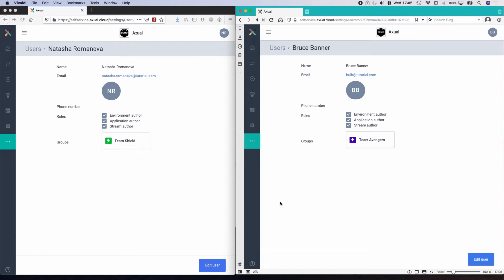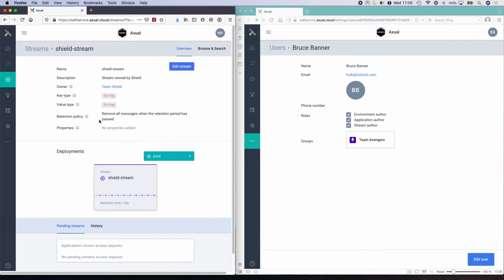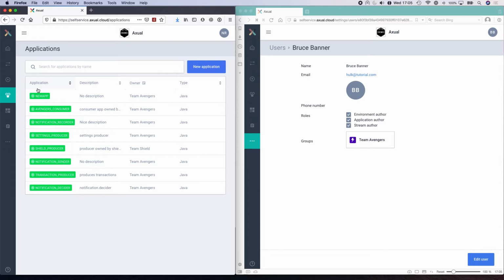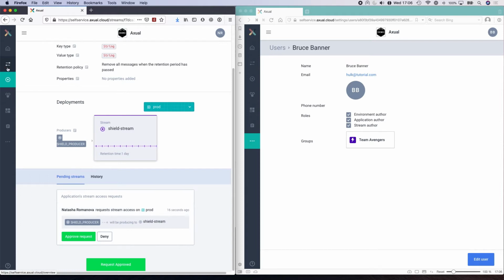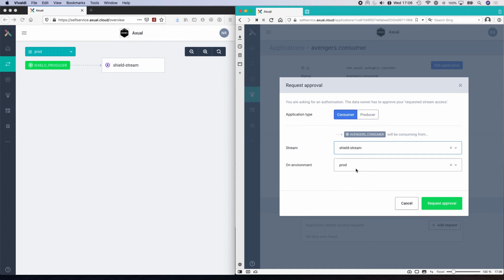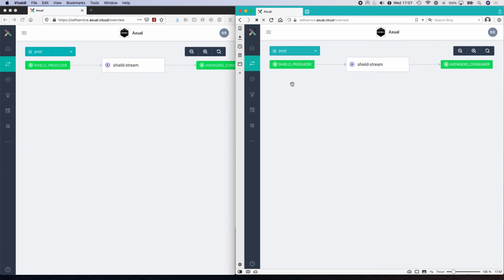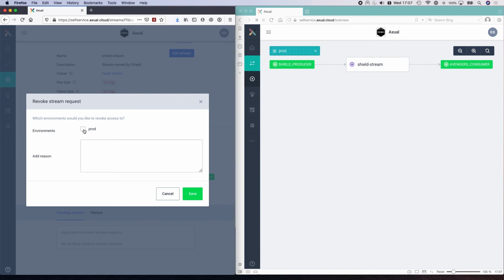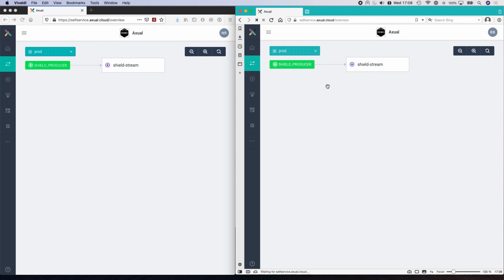Self service tutorial - request approval (S1E3)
In this video i'll show you how you can request approval to a stream in Axual and how you can deny or approve that request.